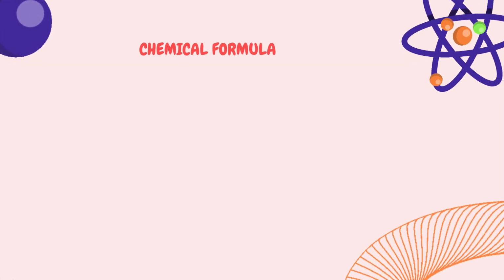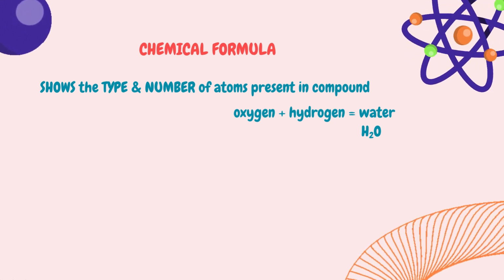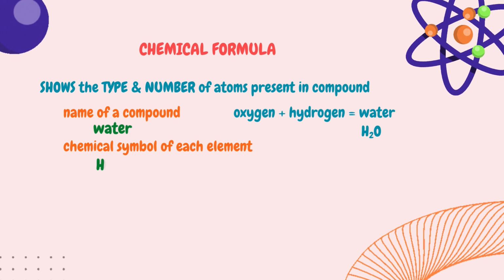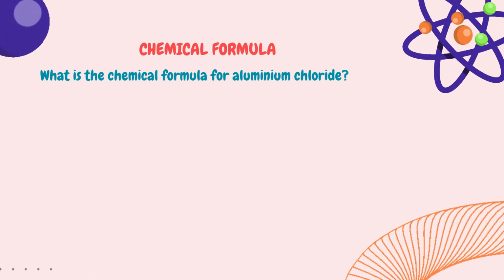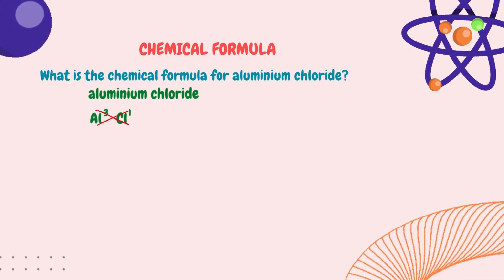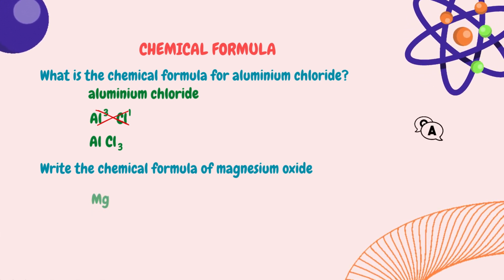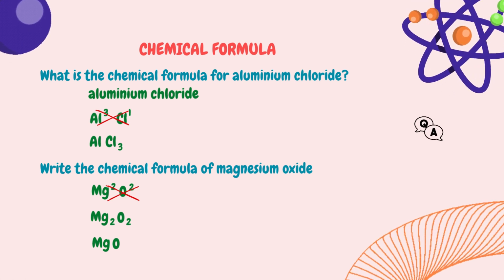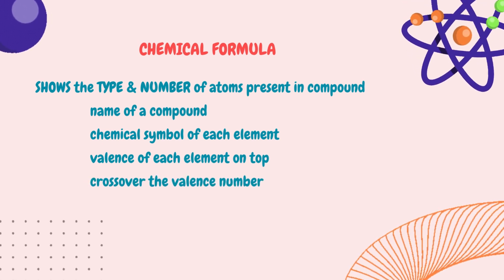How to Write Chemical Formula — LearnStalk Chemistry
This video covers how to write chemical formulas for compounds, guiding you step-by-step through the process. Let's dive in!

Chemical formulas are essential for understanding the composition of compounds. They reveal the types and numbers of atoms involved. For example, when hydrogen and oxygen combine, they form water, represented by the chemical formula H₂O. This notation shows that two hydrogen atoms bond with one oxygen atom to create a water molecule.

To write a chemical formula, start by noting the compound's name. Then, identify the chemical symbols and valence numbers of each element. For instance, water consists of hydrogen (H) and oxygen (O), with valences of 1 and 2, respectively. By crossing over these valences, we derive the formula H₂O.